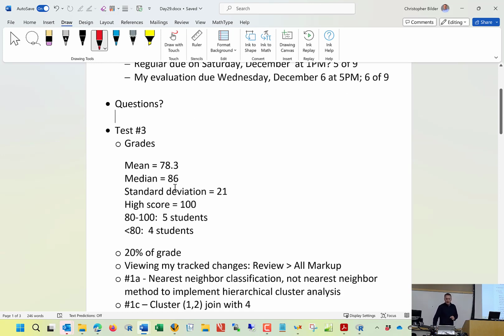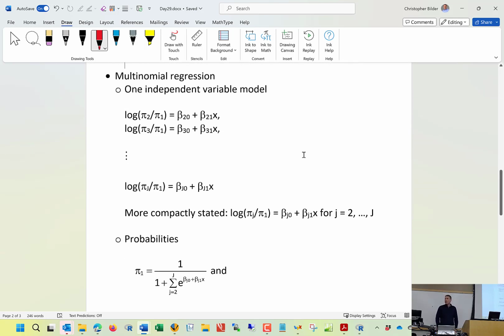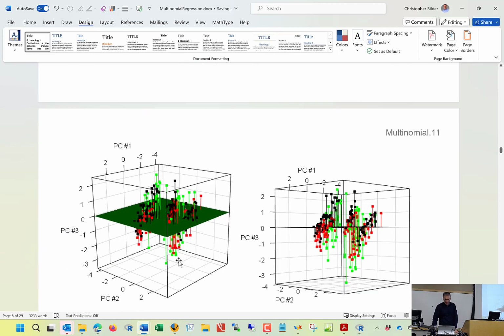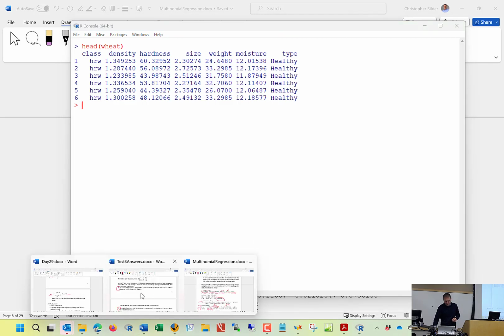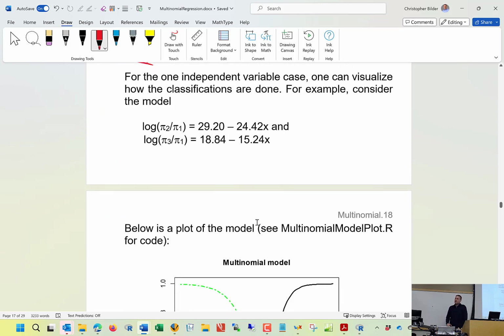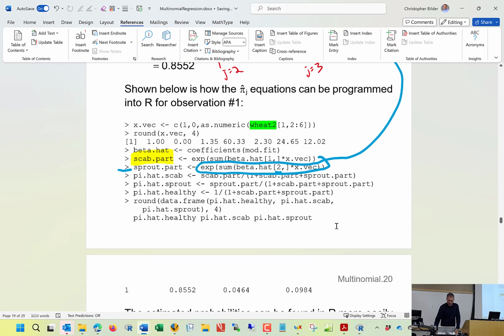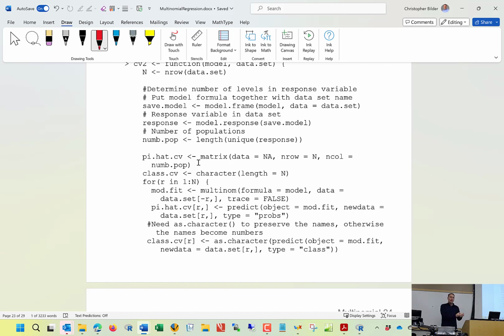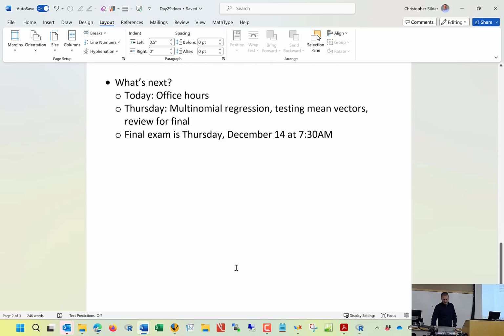Applied Multivariate Statistical Analysis (2023) - Class #29, multinomial regression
A test was taken during class #28, so there is no video for that day.